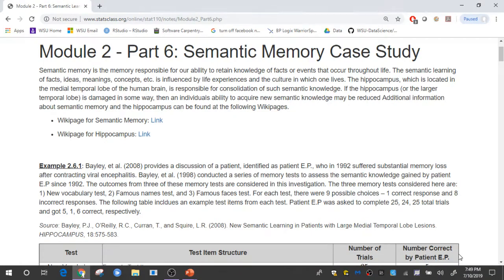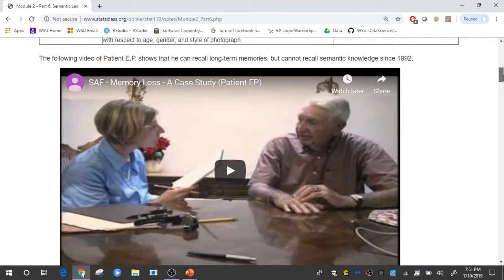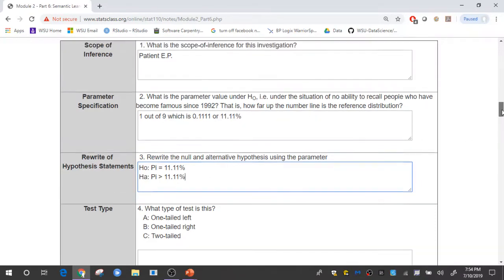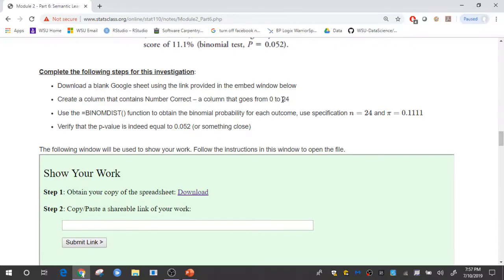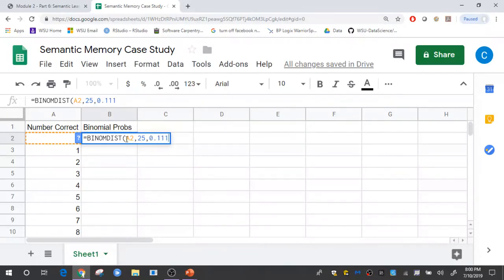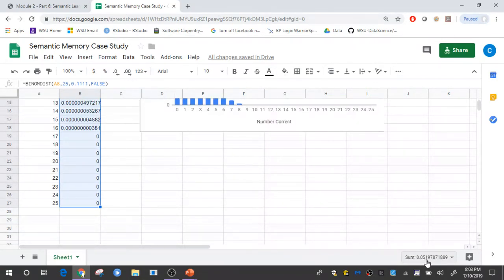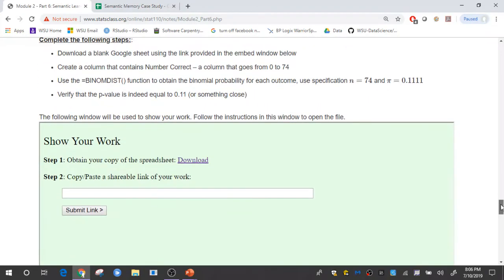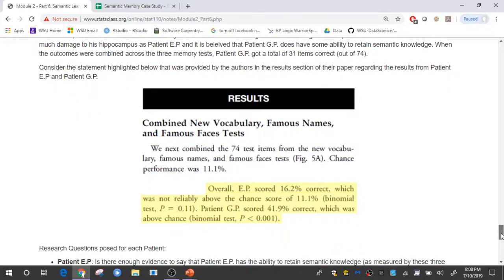Module 2 - Part 6: Semantic Memory Case Study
This video discusses the Semantic Memory case study.  The p-values for this case study are obtained using the binomial probability distribution in a spreadsheet.